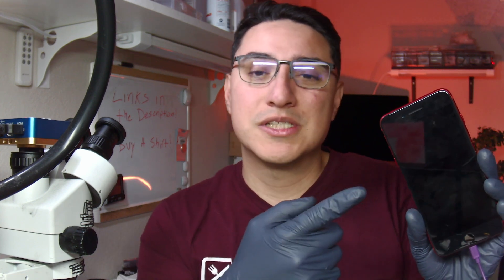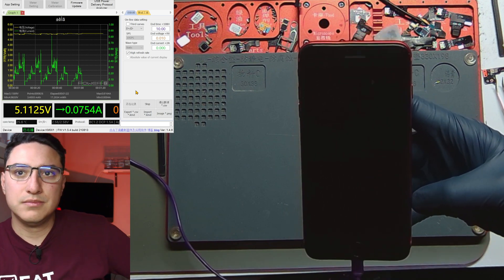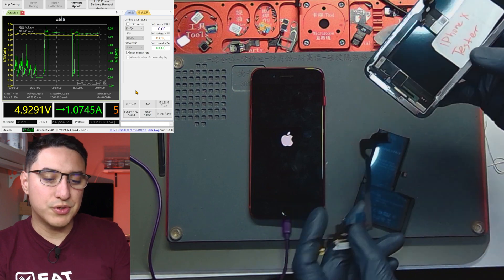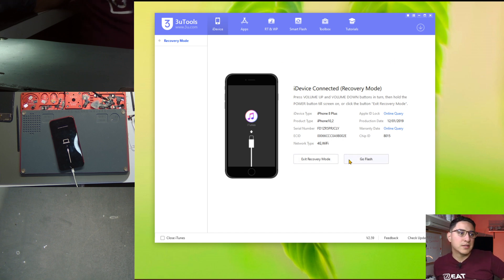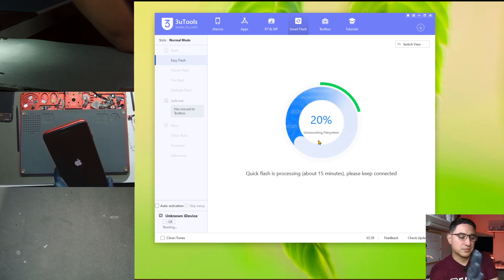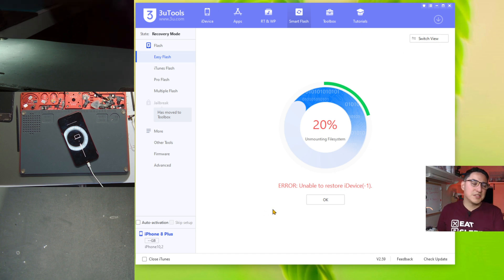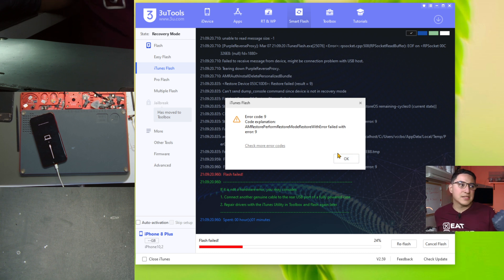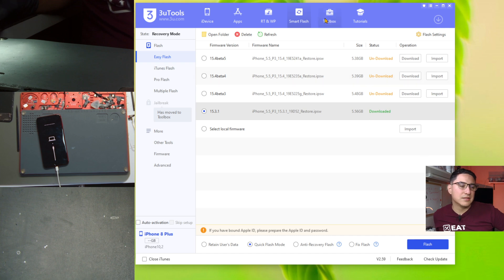iPhone & iPad Bootlooping Troubleshooting Guide. How To Fix a Device That Flashes Apple Logo. PART 1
If you need Data Recovery from your iPhone or Samsung that is bootlooping

Many things can cause an iPhone or iPad to bootloop. Bad battery, charging port, front camera flex, etc.

First step would be rule out bad parts by unplugging them or testing the motherboard in a known good housing.

Then you can try an update using 3u Tools (download and flash the latest iOS version available. Make sure to select "Retain User Data" if you don't want to risk losing data from the phone.

Retain User Data = The same as an UPDATE on iTunes
Quick Flash = The same as a RESTORE on iTunes. This is a factory reset.

Also, make sure to try flashing again by selecting 'iTunes Flash" on the upper left or 3u tools & take note of what error code you may get.

Error 9 - Maybe bad NAND
Error 14 - Maybe RAM issue or Storage too full
Error 26 - Data corruption & requires a restore/factory reset
Error 78 - Data corruption & requires a restore/factory reset
Error 4013 - Can be many things. Many times it can be parts issue
Error 4014 - NAND not detected (Dead NAND or needs a NAND reball)
Error 1100 - Maybe RAM issue
Error 1110 - Software corruption & requires special process to recover data. Or restore it to get it working with no data.

🛒Power Z USB Meter with Chart

🛒Buy the Seek Compact Pro, VCC Seek Stand and Macro Lens

🛠Common Soldering Tools I use:
✫ Parco Microscope Complete Kit
✫ Desoldering Wick Braid
✫ 99% Isopropyl Alcohol